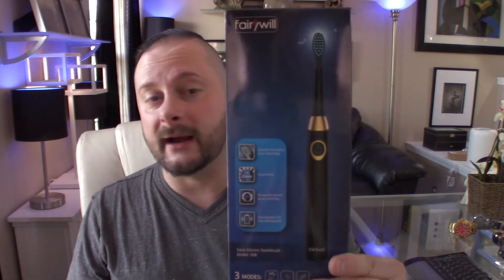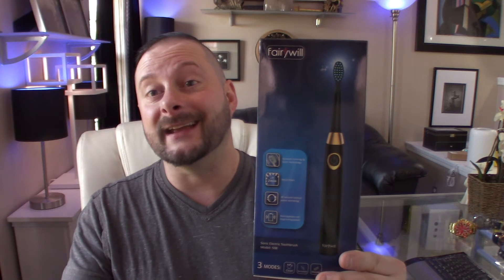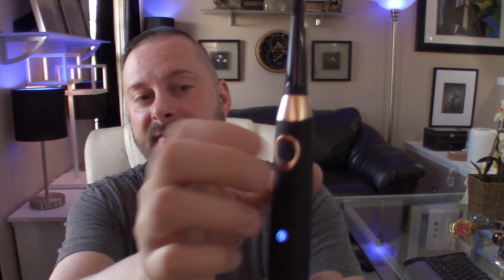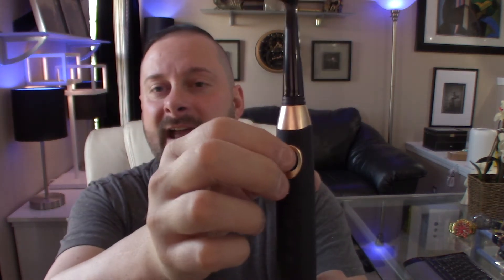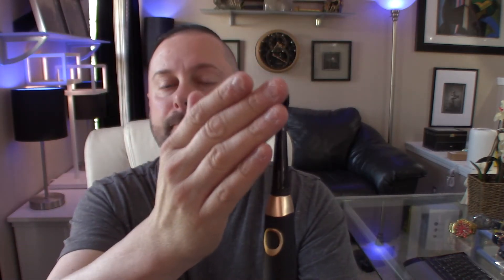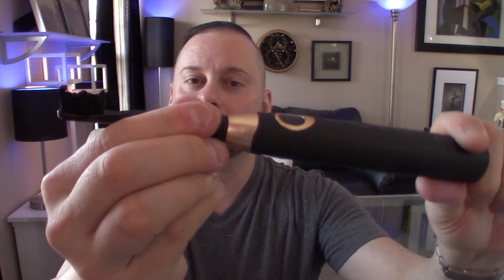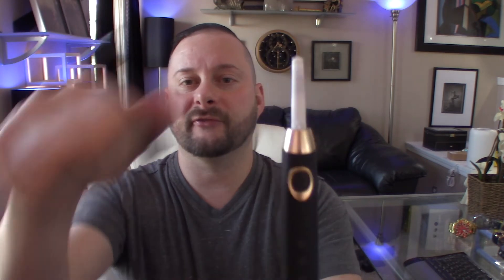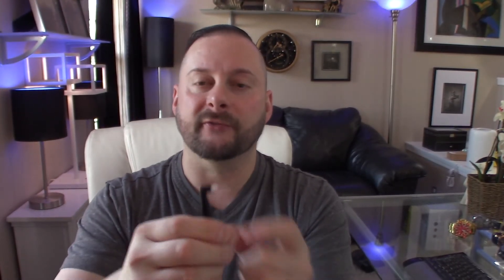Fairywill Ultrasonic Tooth Brush Review : Under 20 Dollars!